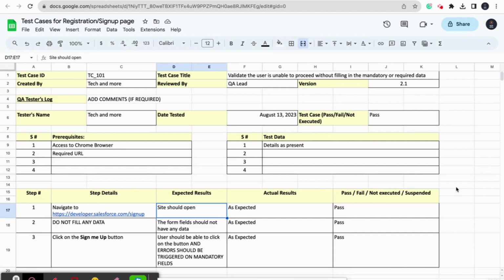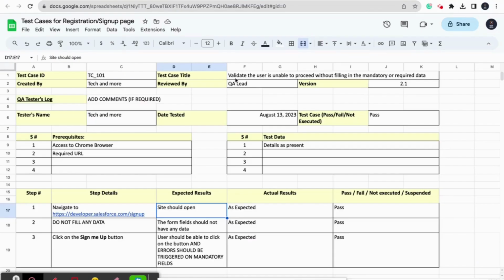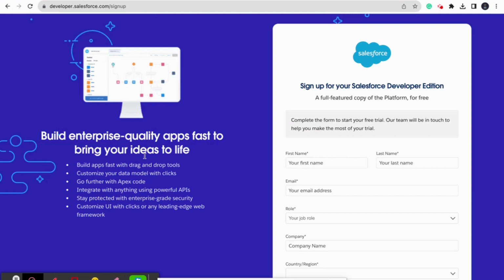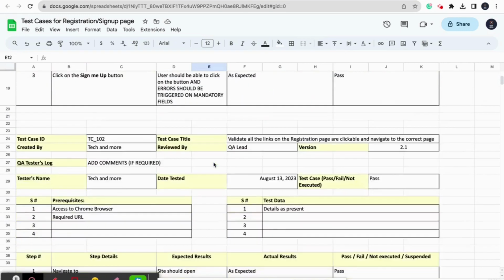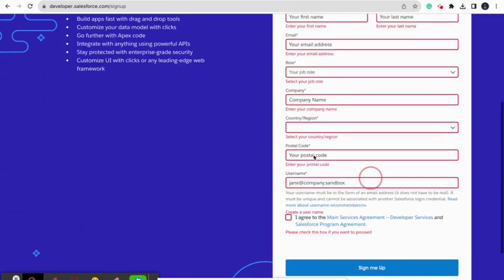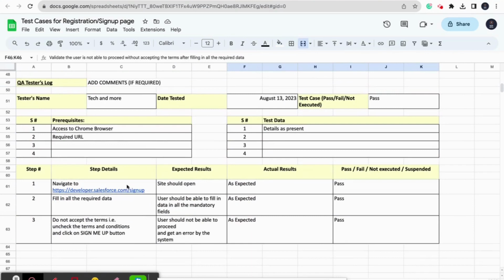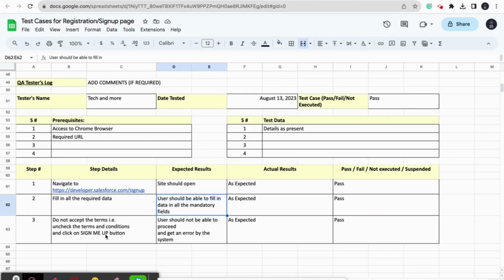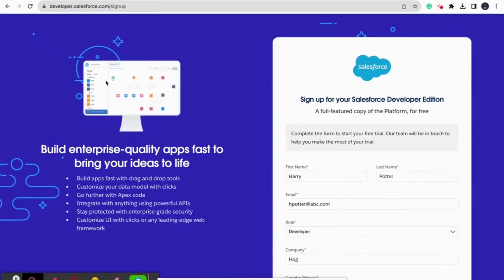Designing generic test cases for the Registration/Signup page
Welcome to another video of the series 'Designing Test Cases for Signup/Registration page'.

In the video, we are going to well-verse ourselves with generic test cases with respect to the Registration or Signup page

Time Stamps:
00:00 - 01:01 Introduction
01:02 - 06:50 Designing the generic test cases